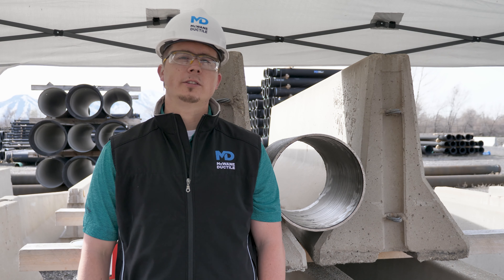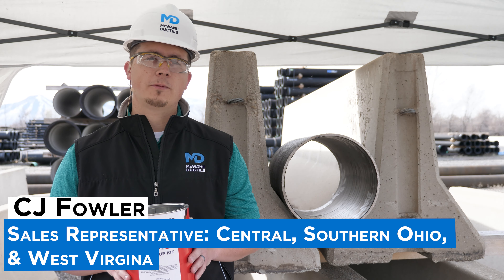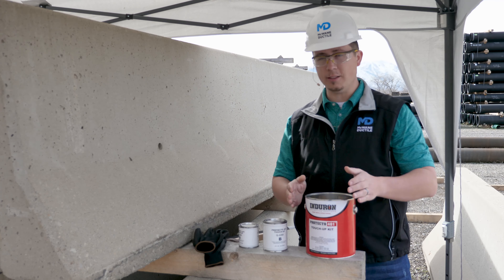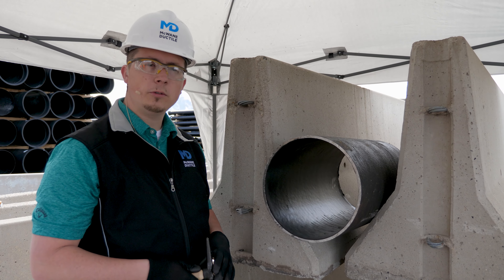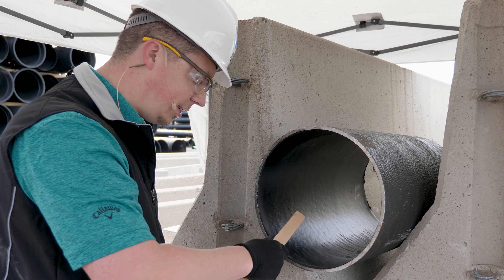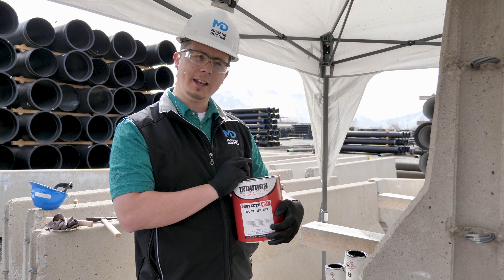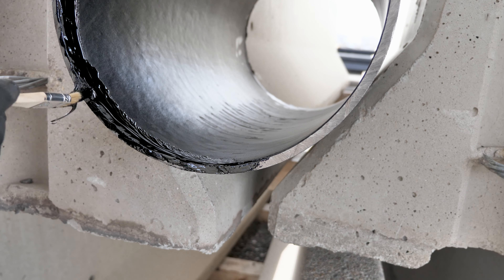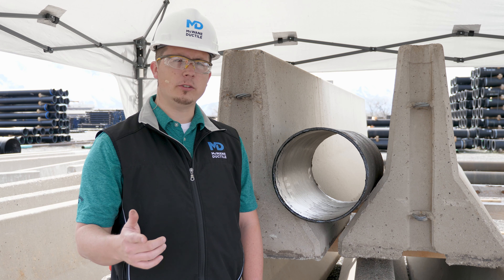How to Repair Protecto 401 Lining on Ductile Iron Pipe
When Protecto 401 lined pipe is cut to length in the field it needs to be touched up with the repair kit from Induron before it is put into service. In this episode of Iron Strong McWane Ductile sales representative CJ Fowler explains what tools are needed and how to use the Induron Protecto 401 Touch-up Kit to repair a field cut pipe.

MDV000041